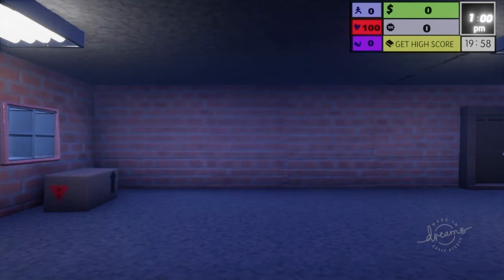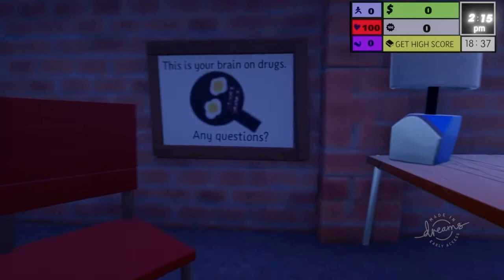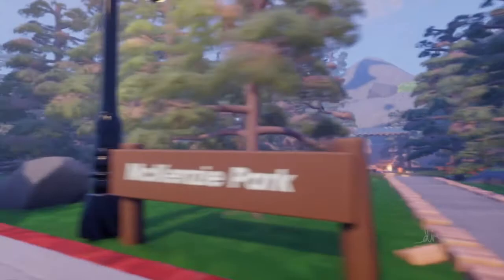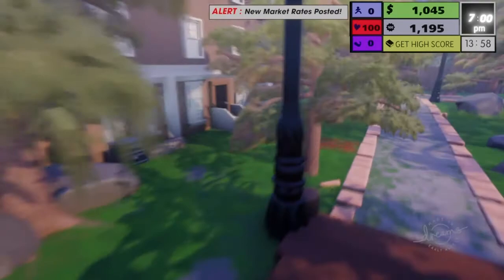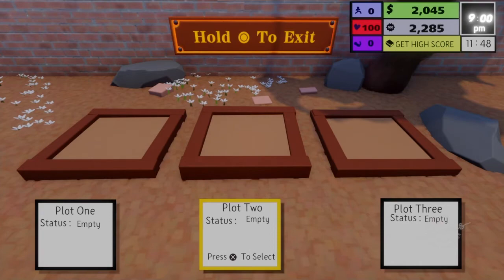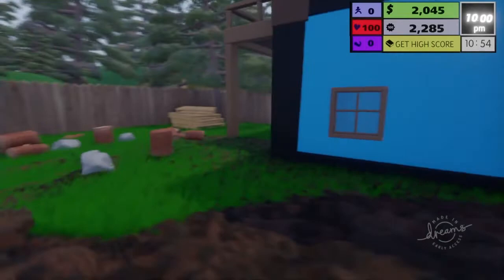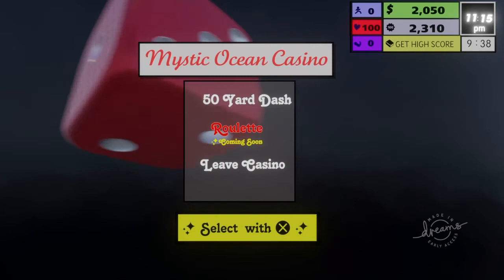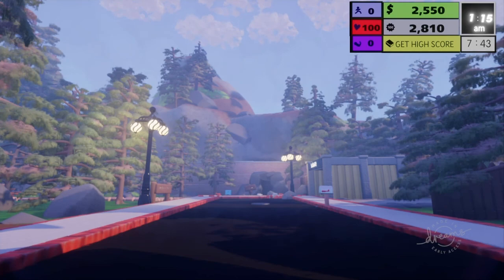Terrific Survival Game Made In Dreams | Dreams PS4 | QuickFix 60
Terrific Survival Game Made In Dreams. Dreams PS4 Early Access. is a series in which I showcase standouts, innovative or jaw-dropping creations that I think deserve a video of their own!